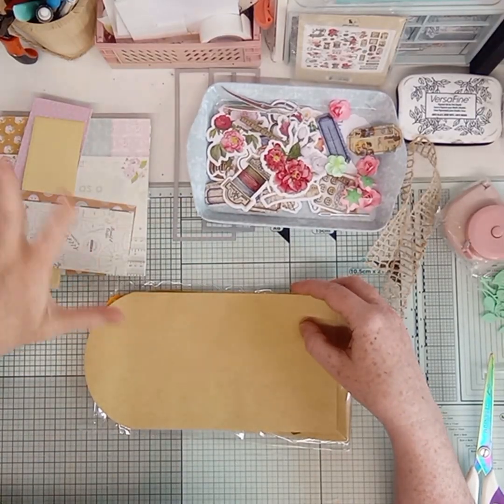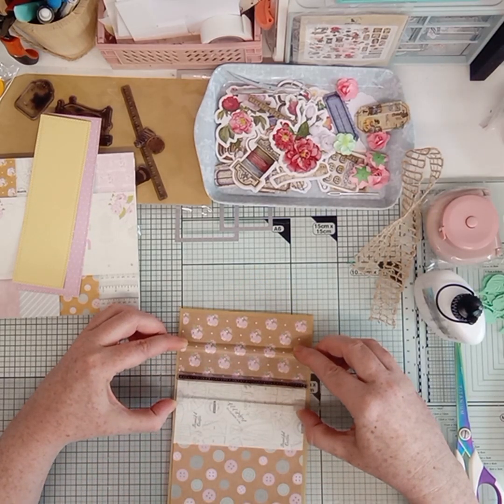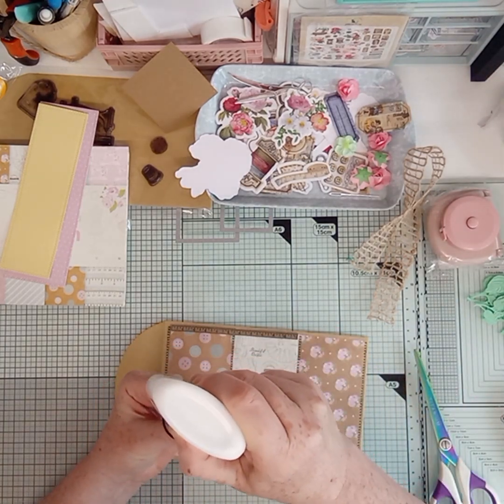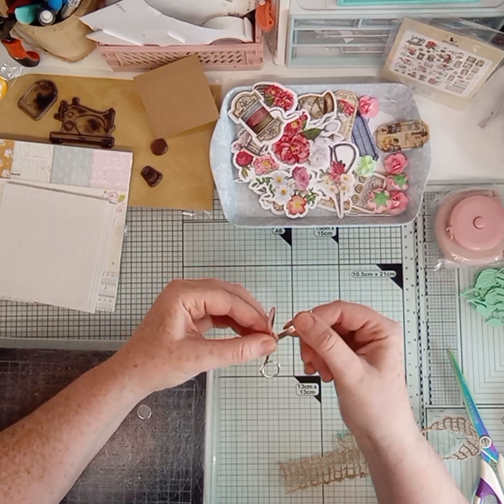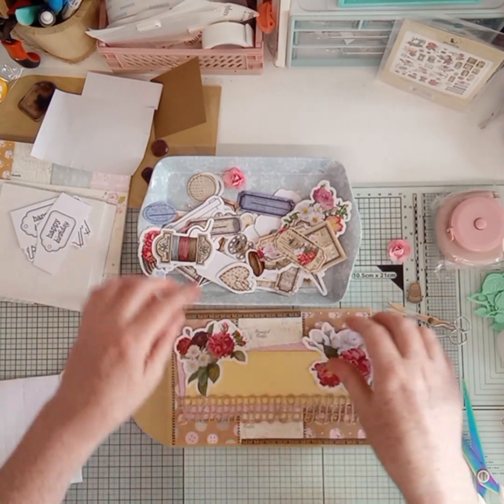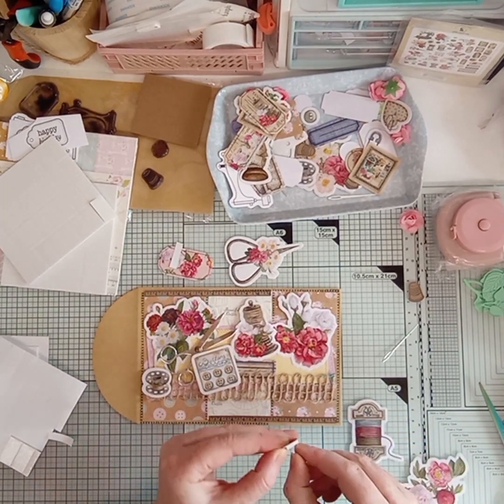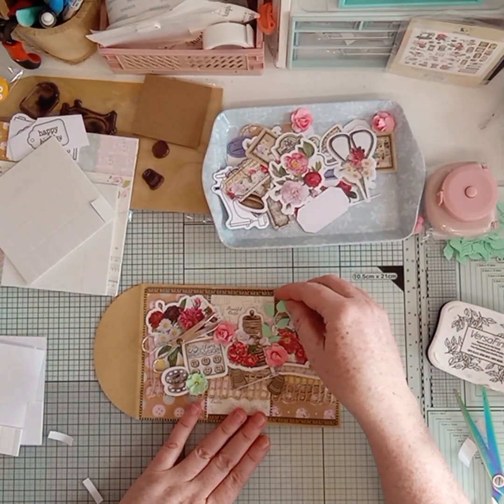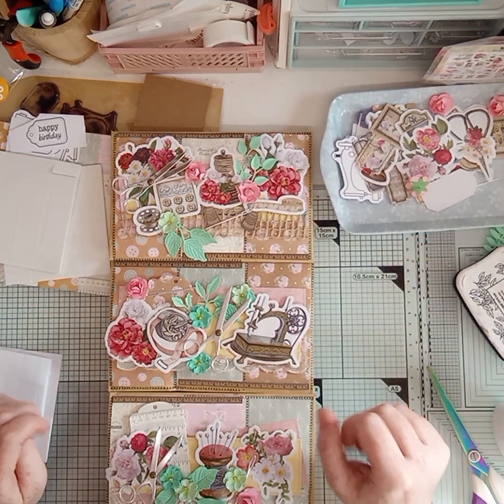Sewing themed packaging,sew cute ...😂